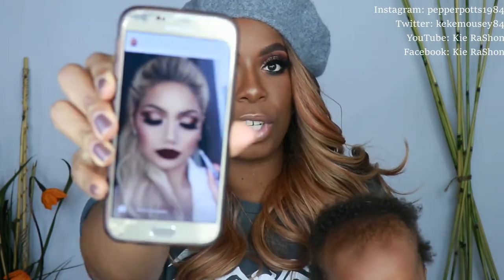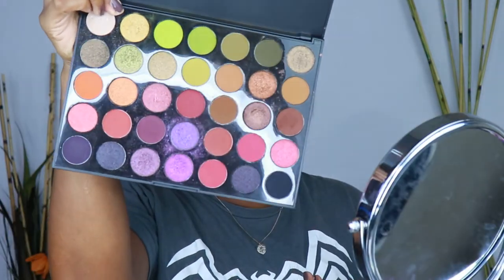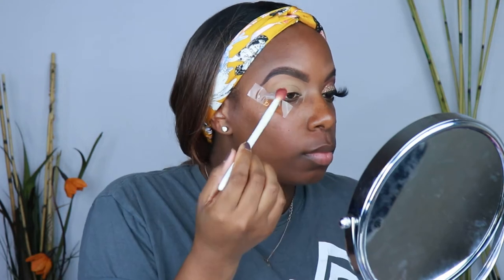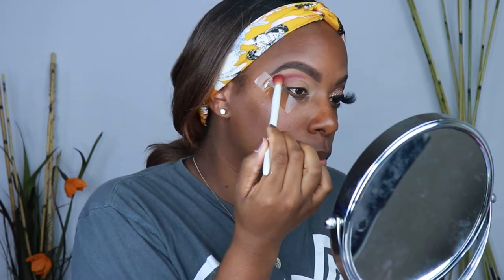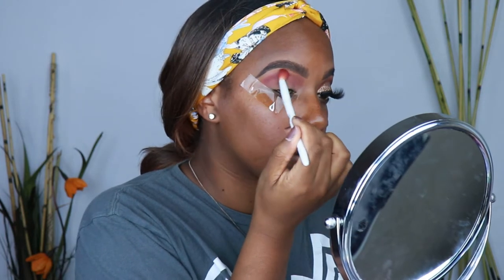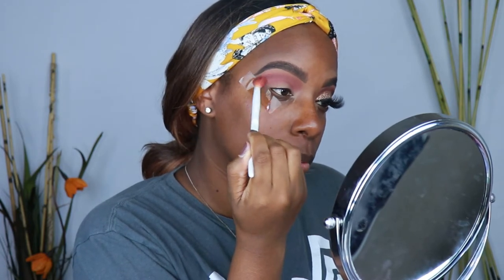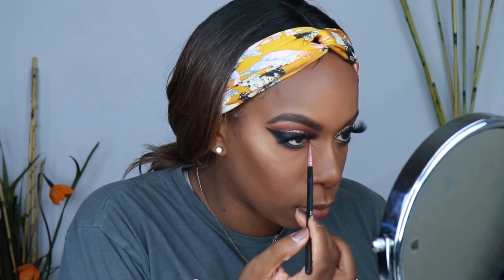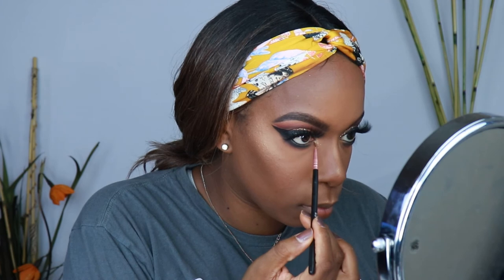BEAUTY MONDAY | Holiday Glam Eye Tutorial | KIE RASHON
H E Y   Y A ' L L!   Subscriber requested glitter sparkle eye makeup was on yhe menu today. Definitely out of my comfort zone, but I am in love with this look! Press Play!

*Products used are mentioned in video*

Email your BEAUTY MONDAY, WIGGY WEDNESDAY, and/or FAB FRIDAY pics to email below

Don't forget to S U B S C R I B E!